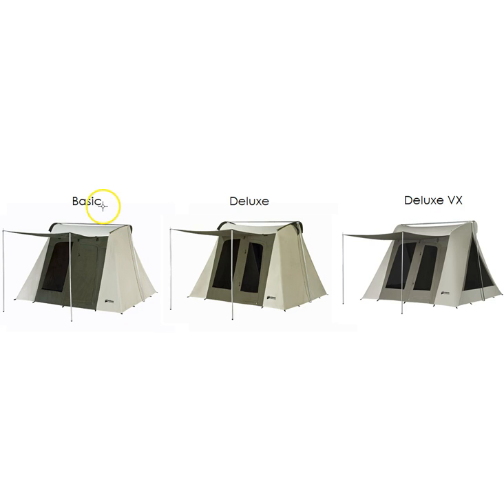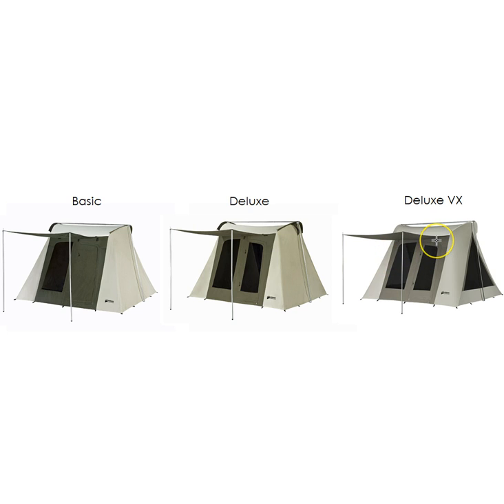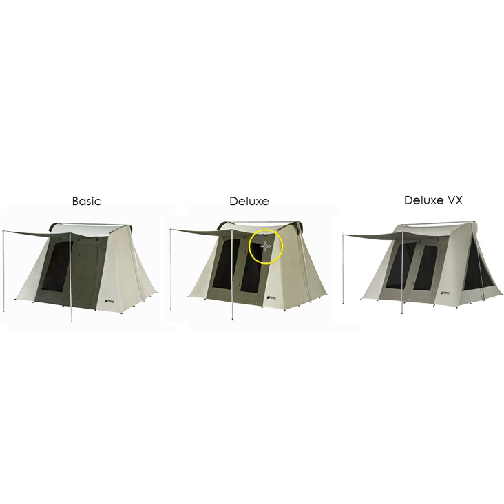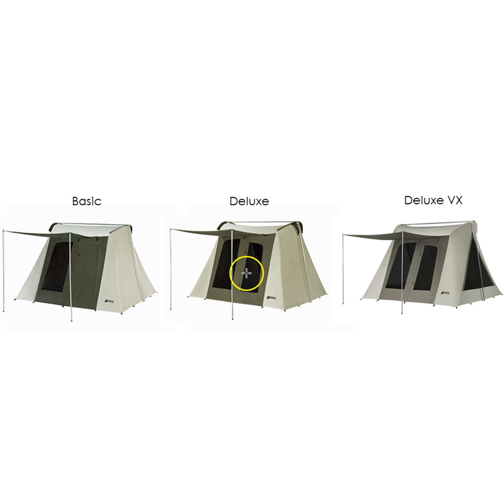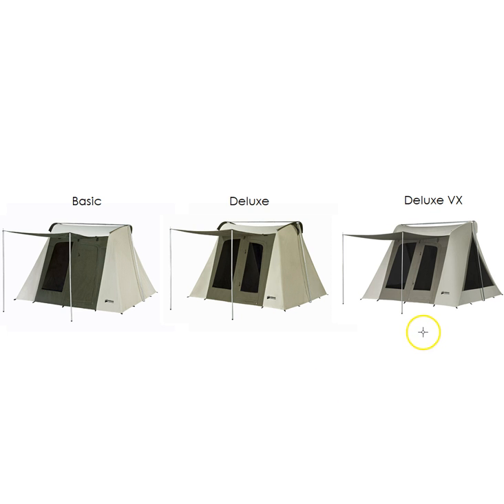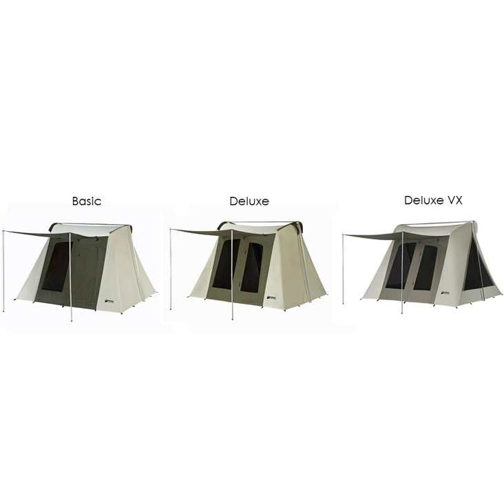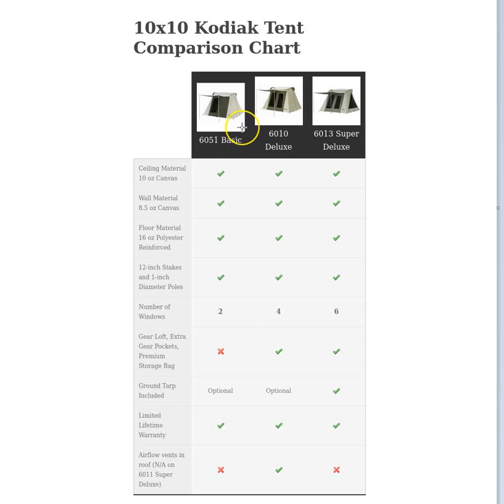Differences between the basic and deluxe Kodiak Flex-Bow Tents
There are a few main differences between the basic, deluxe, and deluxe vx.  Main difference is the number of windows.  Basic has 2, Deluxe has 4, Deluxe VX has 6.  The deluxe and deluxe vx often include ground tarps, pocket organizers, and bag organizers that the basic lacks.  The last difference is the deluxe has airflow vents.  The basic doesn't have those vents and the deluxe vx doesn't need those vents as it has a lot more airflow.